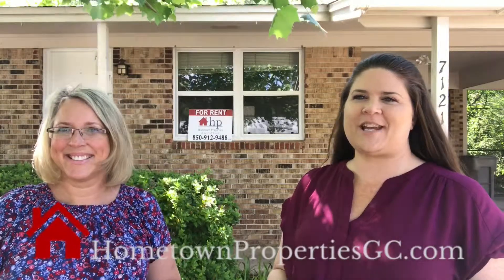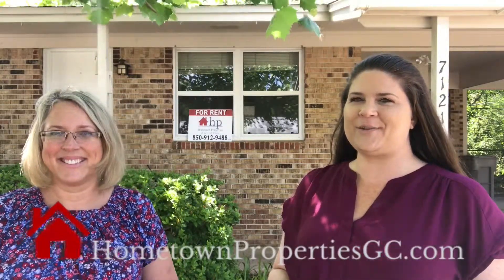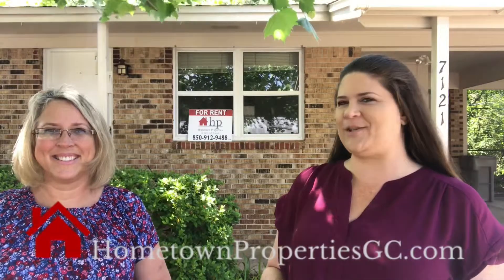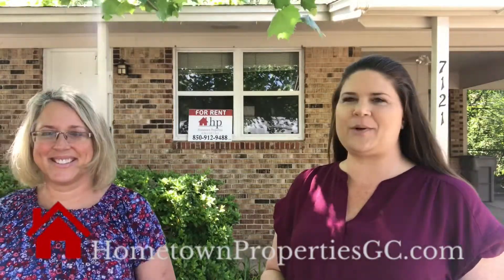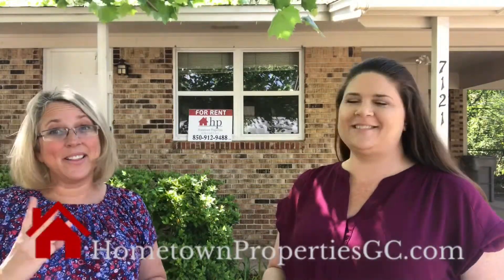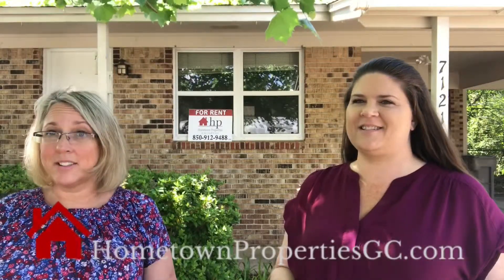Coming Soon 7121 Marie Ave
3 Bedroom, 2 Bathroom - Pet Friendly, Fresh Paint, Hardwood Floors In Bedrooms, New Carpet in Living Room.